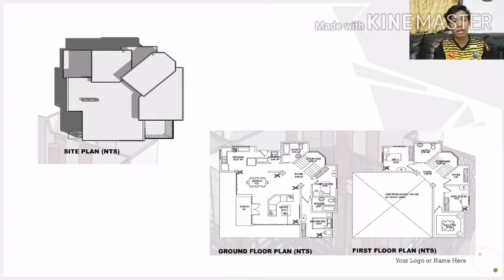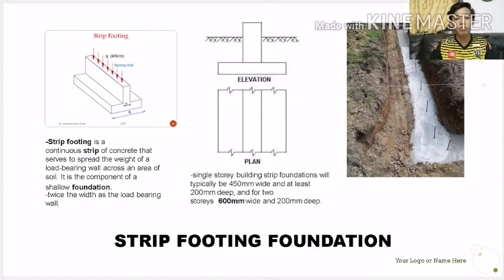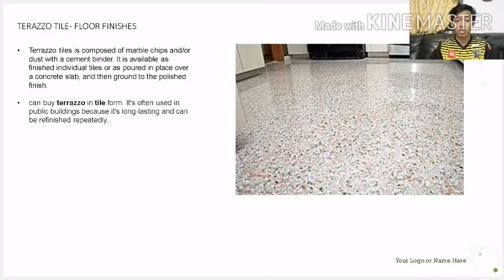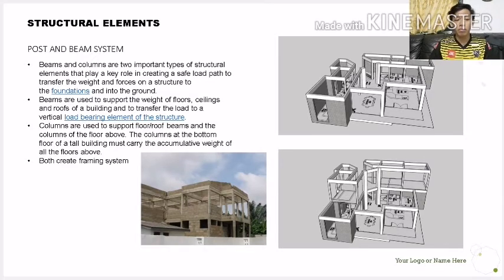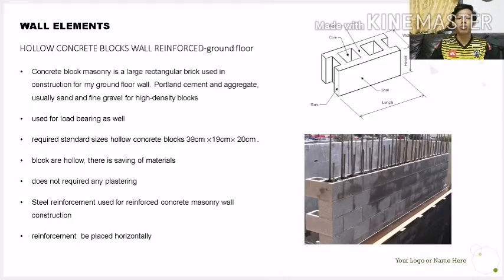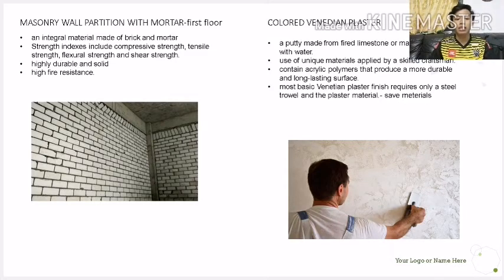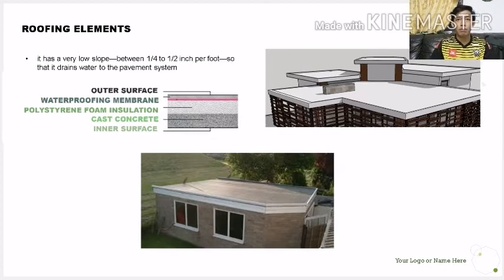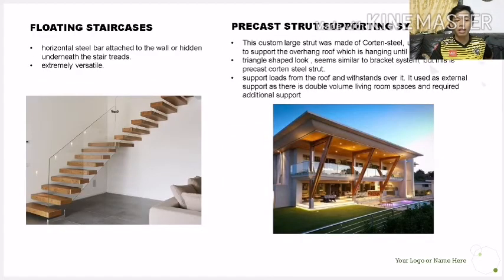ARC 3421 CSC - FUNDAMENTAL ANALYSIS OF THE BUILDING STRUCTURE PROPOSED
Fakhri hilman bin mohd hizat 202862 - - Verbal presentation